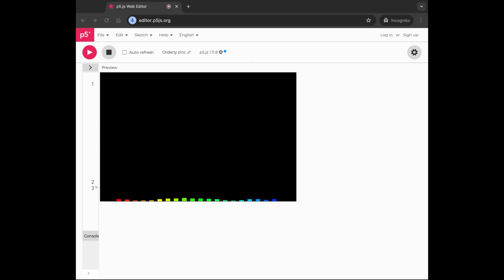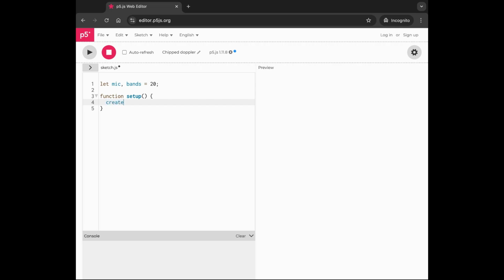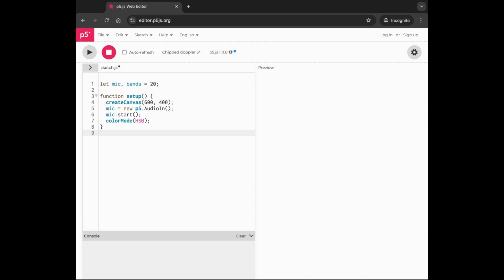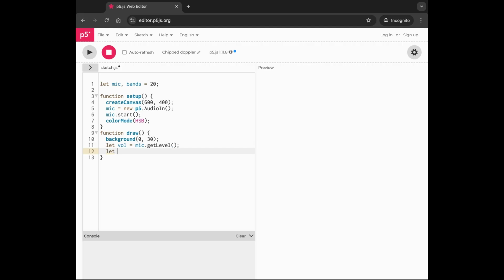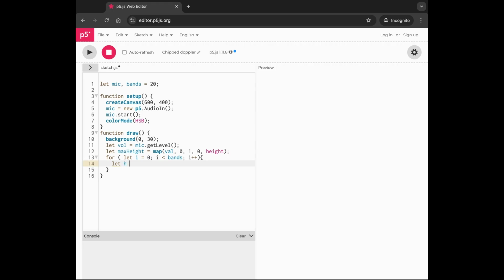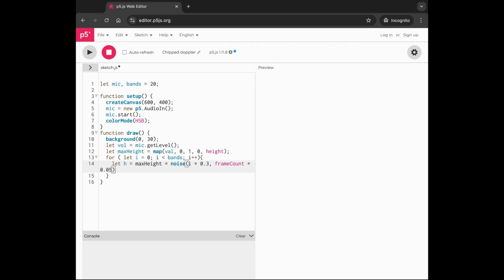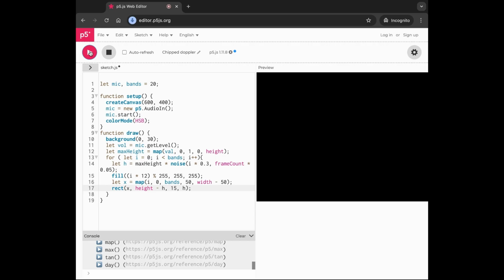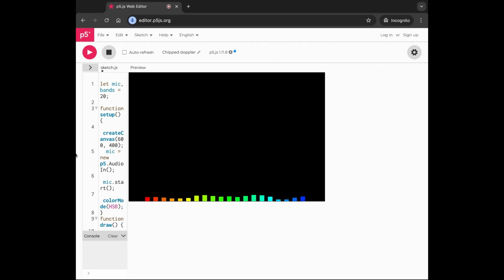Turn Your Voice into Art! | Real-Time Sound Visualizer Creative Coding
🎨 Watch your VOICE come alive with COLORS and CODE!

In this creative coding tutorial, we’ll use **p5.js** to build a **real-time sound visualizer** that reacts to your microphone input. Whether you're a beginner or a generative art enthusiast, this is a fun, hands-on project you can try in just 5 minutes.

✨ What you'll learn:
- How to capture mic input in p5.js
- Draw dynamic bars that react to volume
- Creative coding tricks to animate sound visually

🛠️ Code link: [Paste your GitHub or Codepen]
💬 Have ideas? Drop a comment!